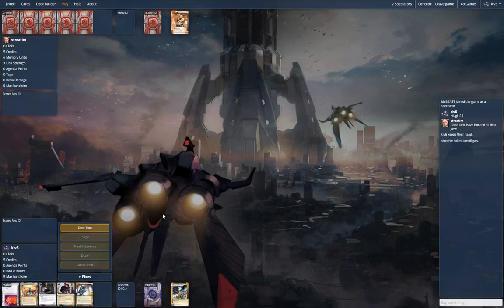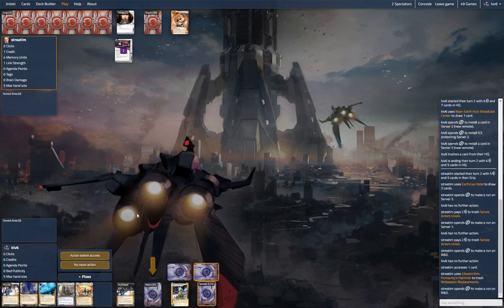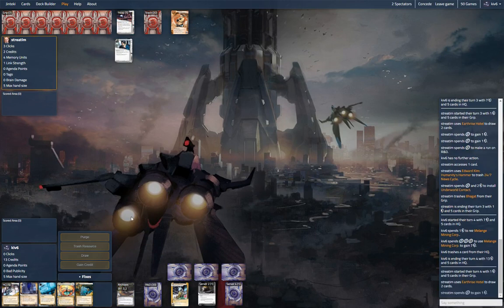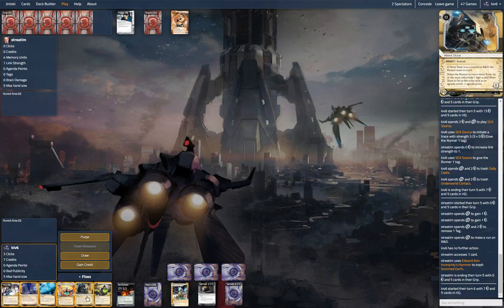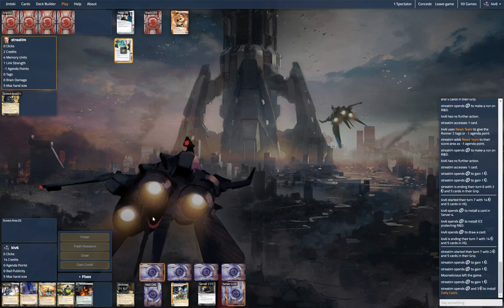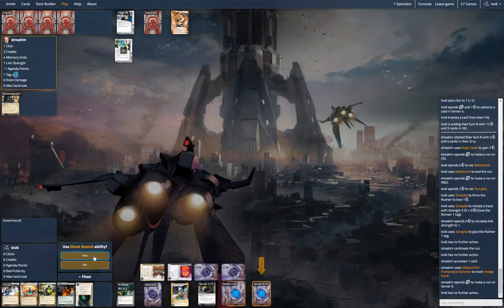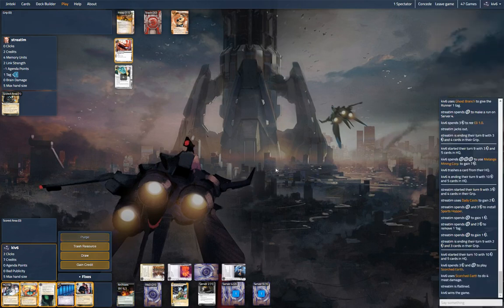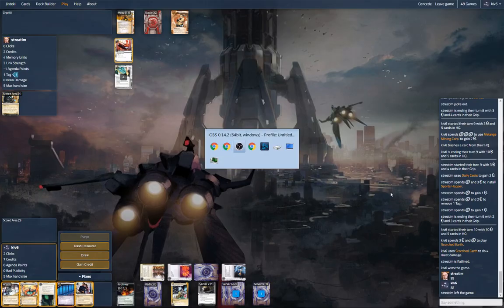kiv (Butcher 1.1.1.1 Format) vs streatim (Ed Kim)